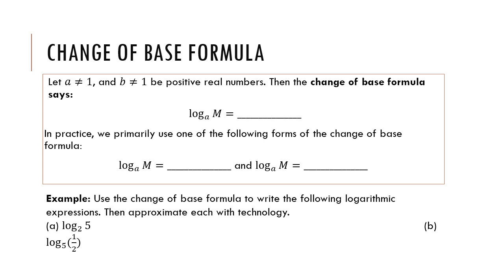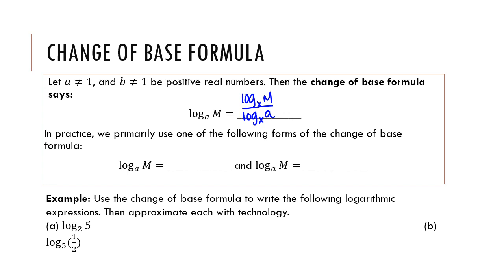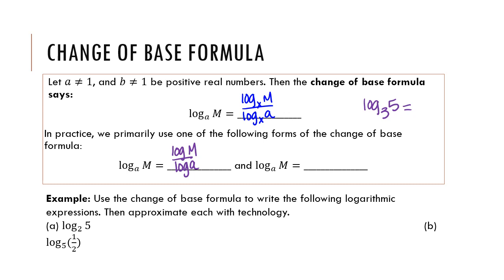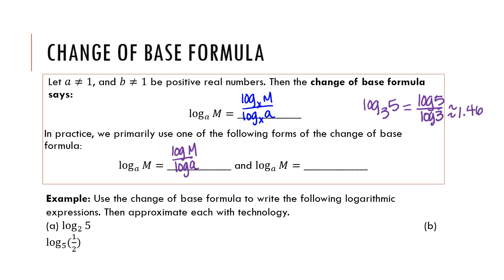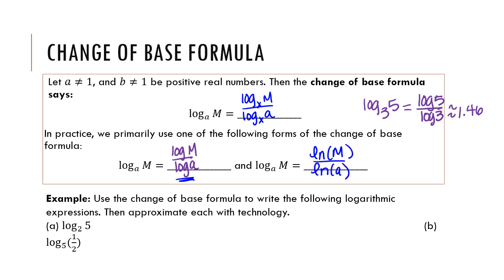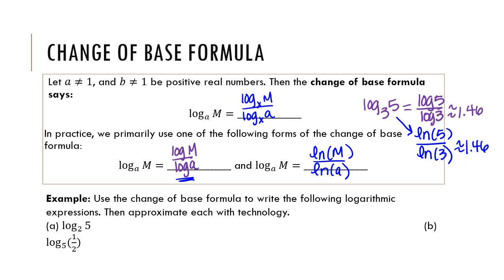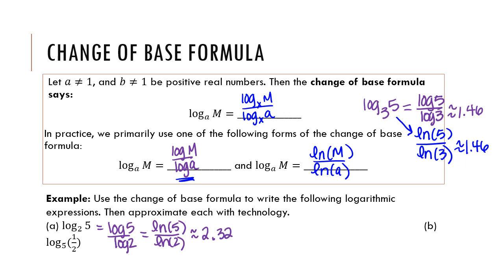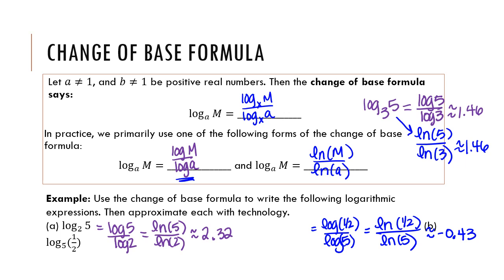4.5 - Properties of logarithms Part 3